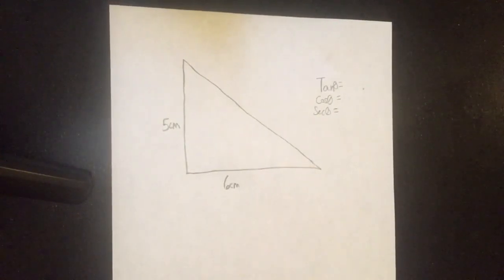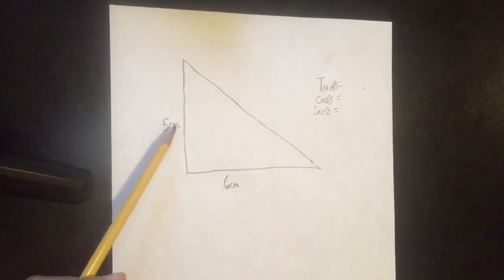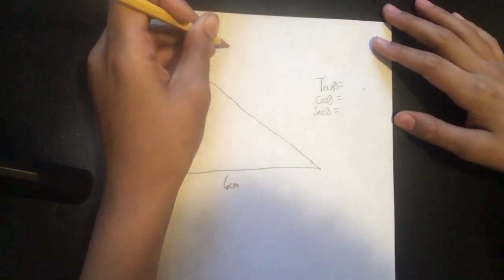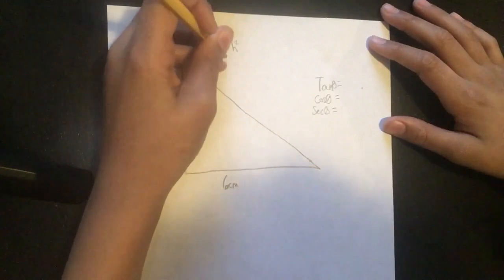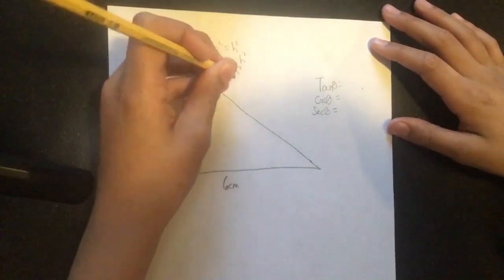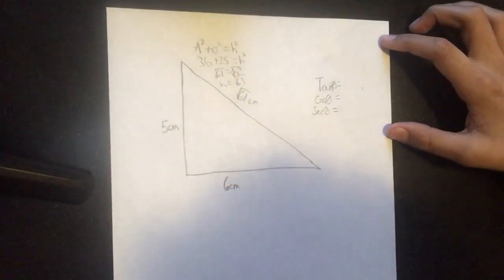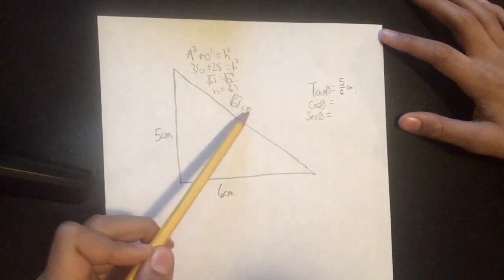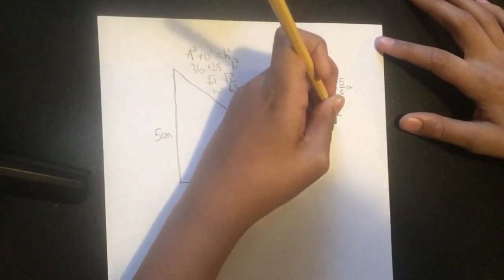Using The Pythagorean Theorem to find trigonometric ratios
Trigonometry and Gemotey explained by a kid